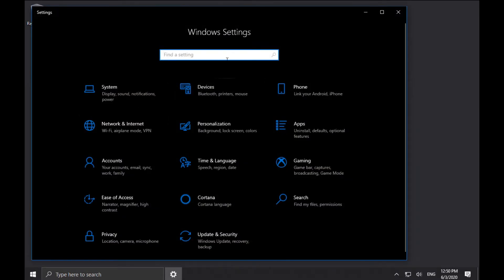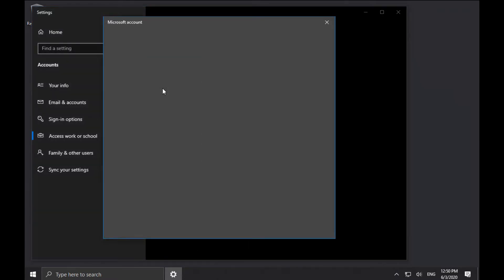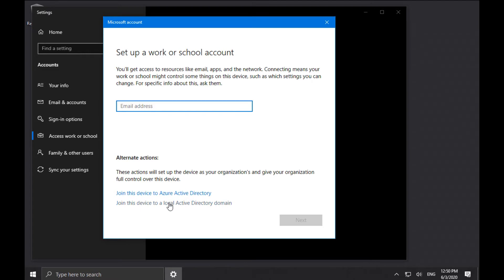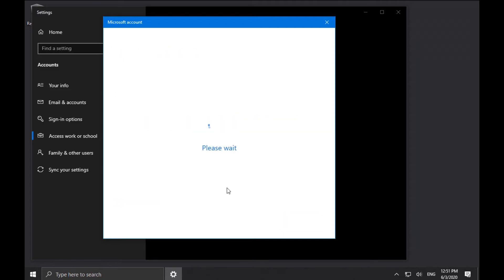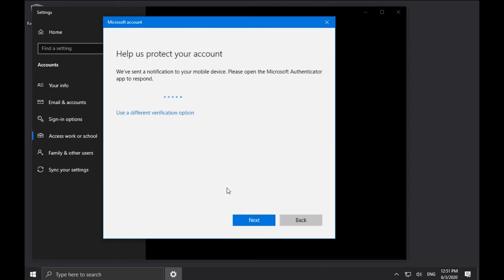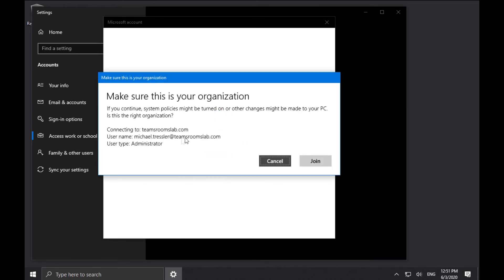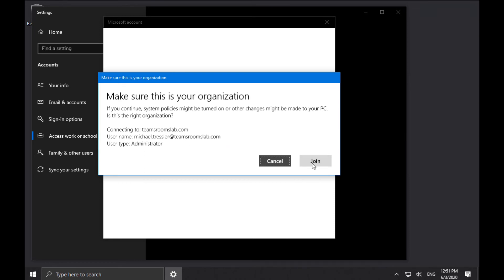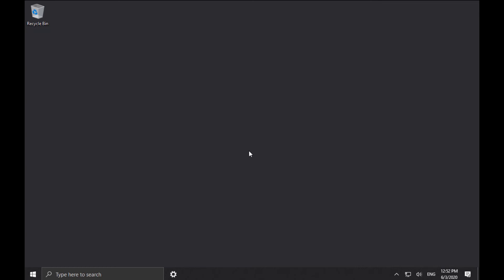Teams Room Quick Tips: Join Azure AD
In this video, I show how to add Teams Rooms to Windows Azure AD. which is the exact same way you would add any Windows 10 device to AAD.